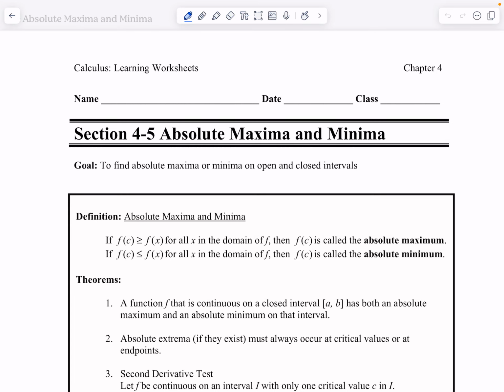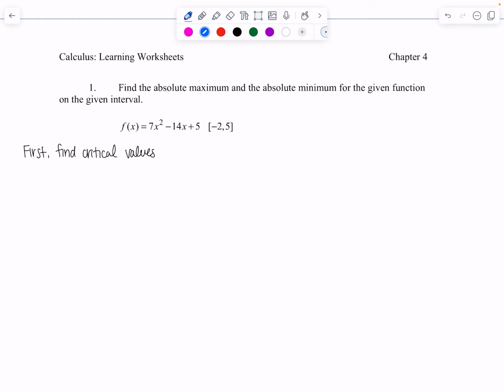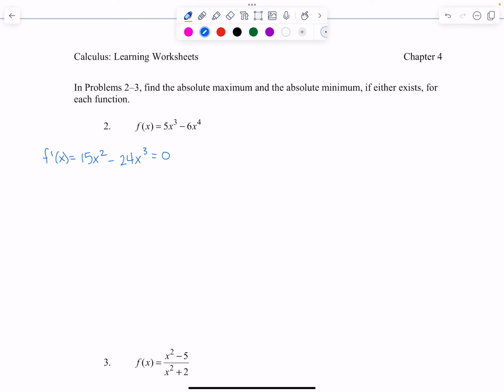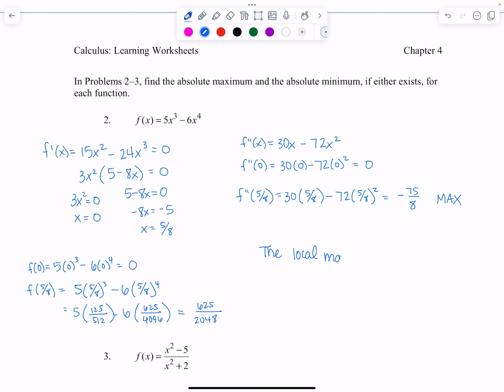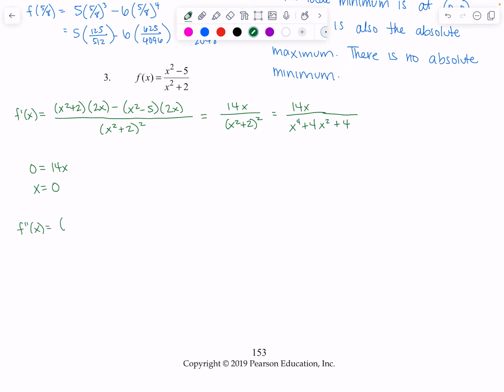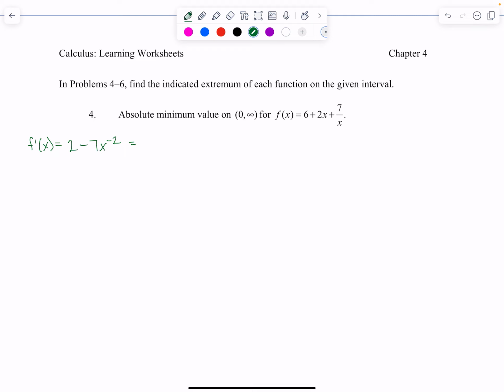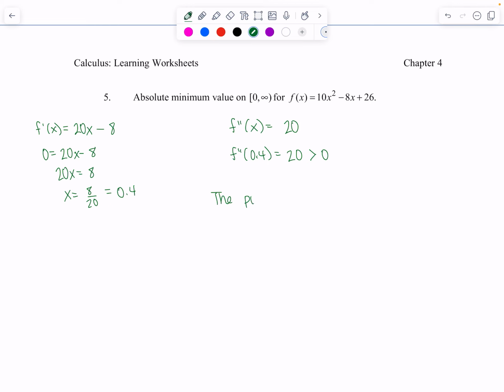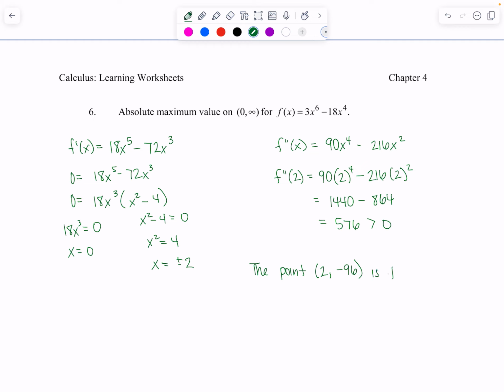4.5: Absolute Maxima and Minima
Goal: To find absolute maxima or minima on open and closed intervals.